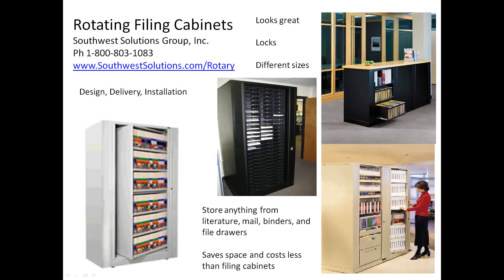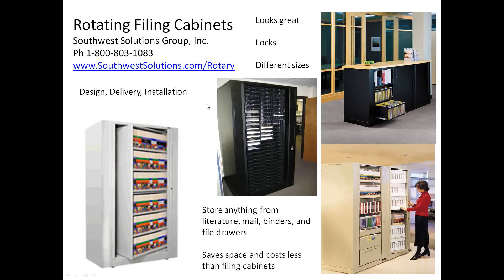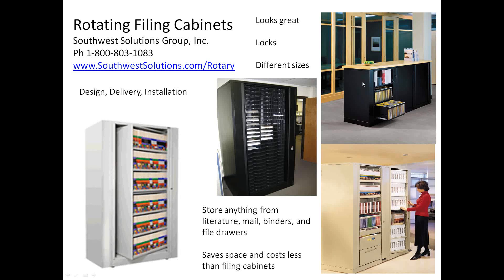Rotary File Cabinets Rotating Filing Cabinet How It Works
Rotary Filing Cabinets delivered and installed in Dallas Houston Austin San Antonio Brownsville Harlingen Temple Waco Killeen Tyler Abilene San Angelo Del Rio Victoria Beaumont Port Arthur Fort Worth Plano Frisco